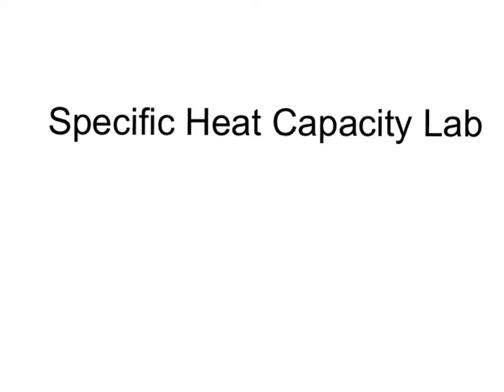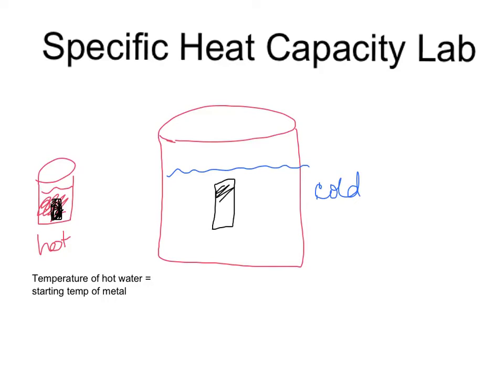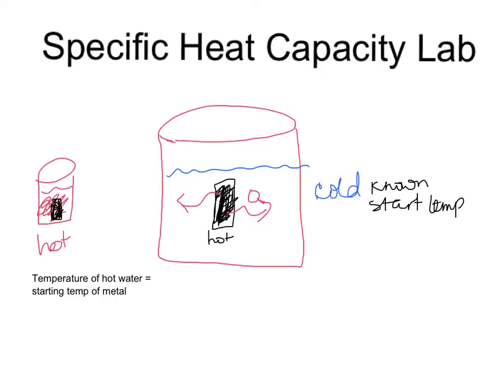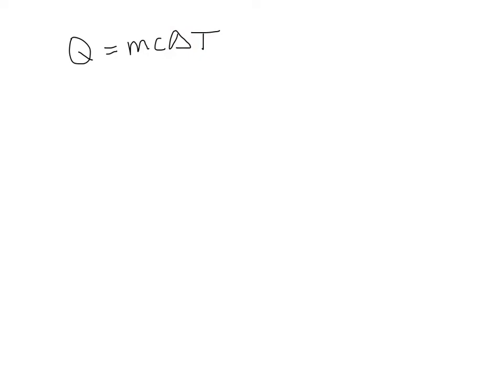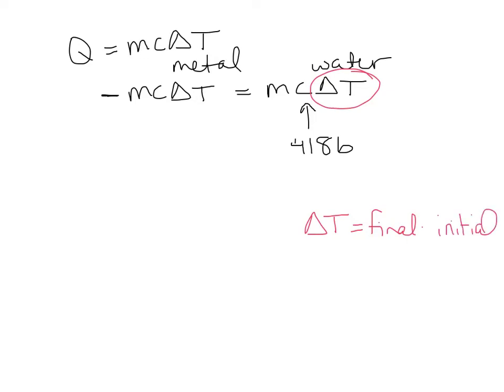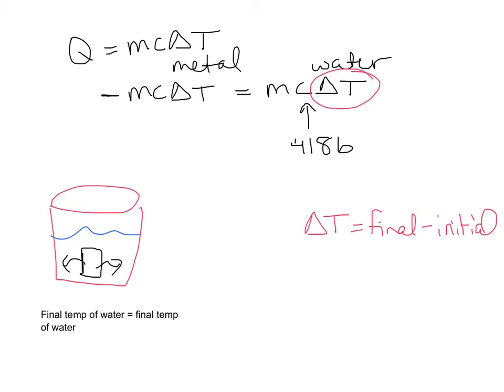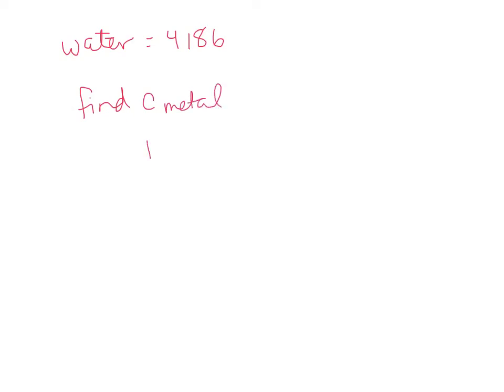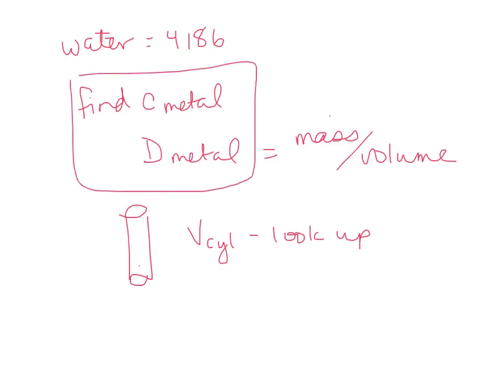Calorimetry prelab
We will do a heat capacity lab. This is what you need to think about.